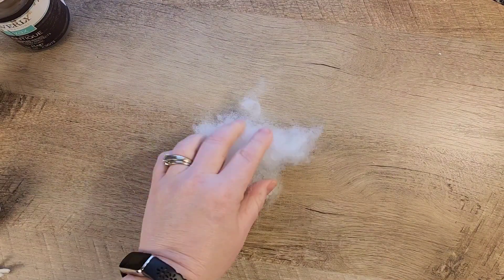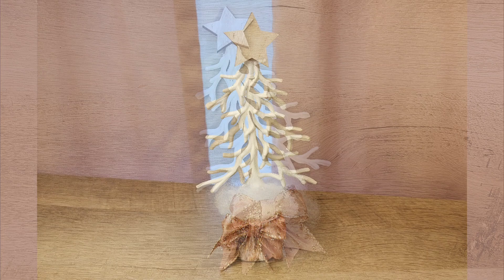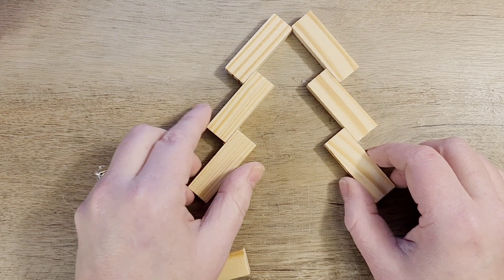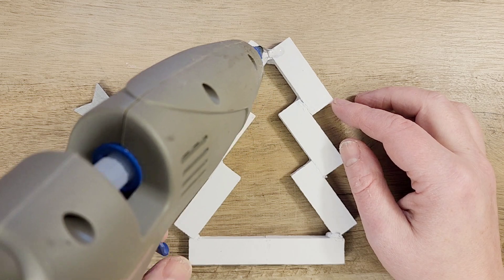Get Crafty for Christmas: Wood Crafts for a Cozy Holiday 🌲🎄( Beginner-Friendly Christmas 2023)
In this video we will craft 4 amazing Christmas Decor items, all pieces have a wood component. These are beginner friendly crafts that are stylish, fun and easy to do.

1. Cozy Tree Sign
2. Happy Tree Stand
3. Magical Christmas Sign
4. Block Tree

ASSOCIATED LINKS:
Amazon Prime
AMAZON STORE

Easy and Affordable Wood Christmas Crafts for Home Decoration

Get Crafty this Christmas: DIY Wood Crafts for the Festive Season

Christmas Craft Hacks: Tips and Tricks for Easy Holiday DIYs

Get Crafty for Christmas: Wood Crafts for a Cozy Holiday Vibe ( Beginner-Friendly 2023)